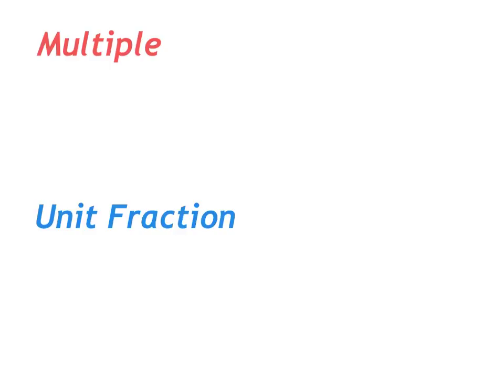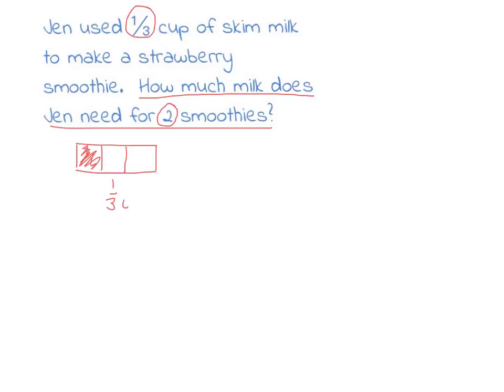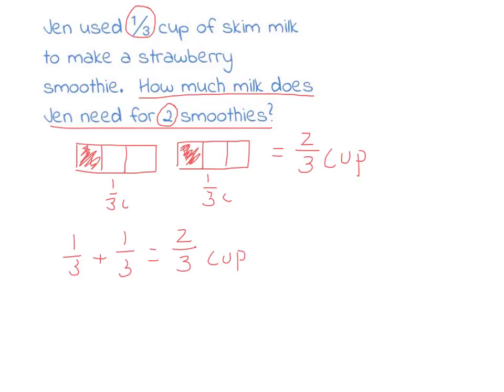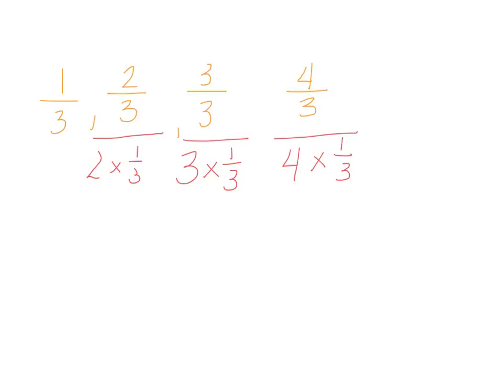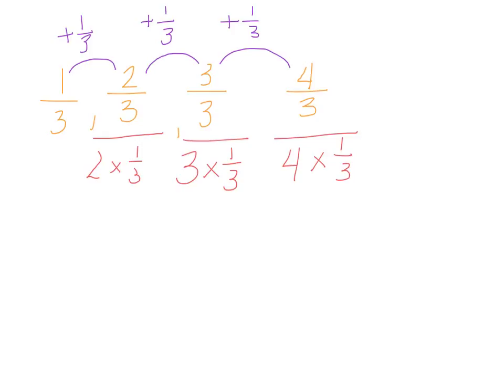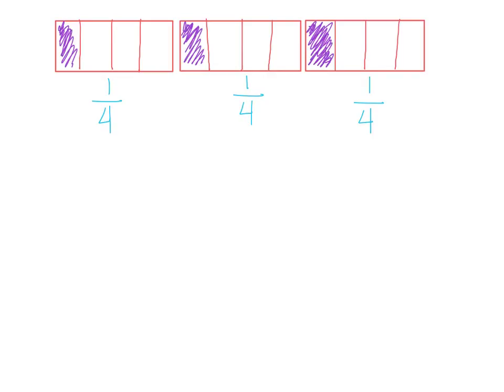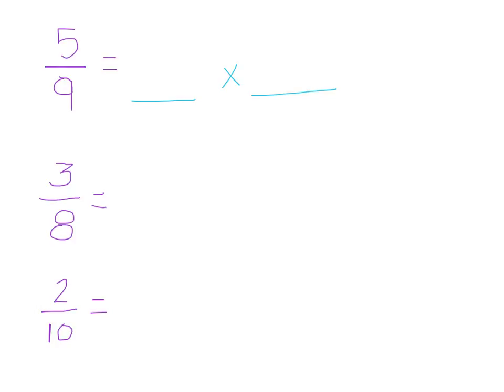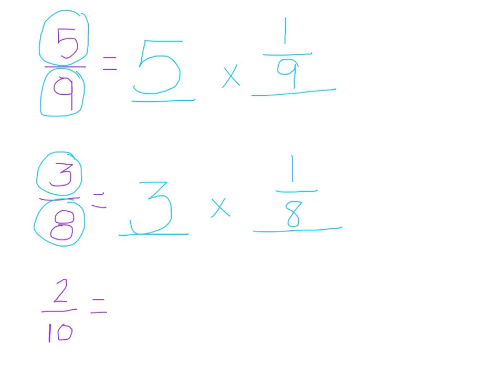Multiples of Fractions